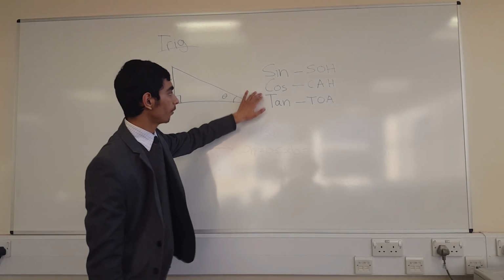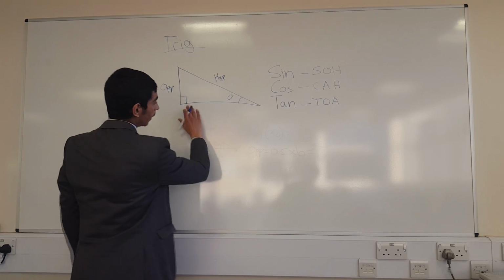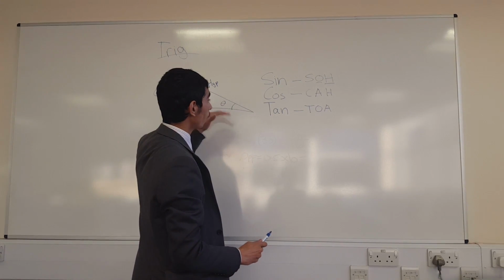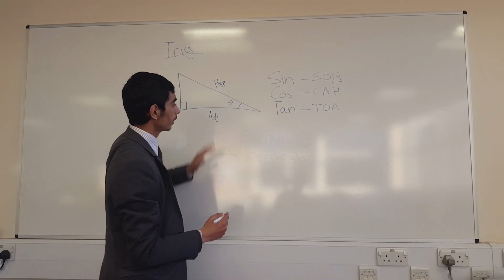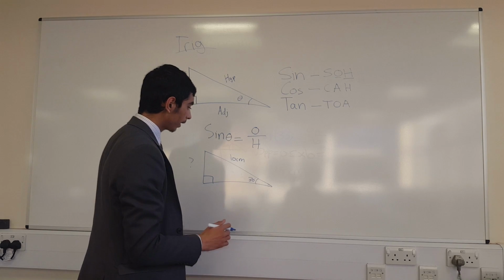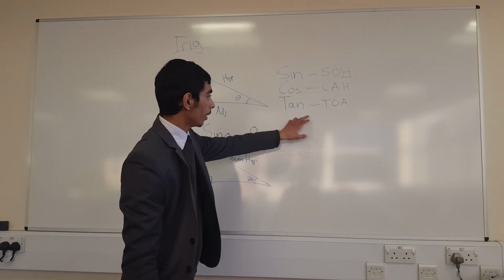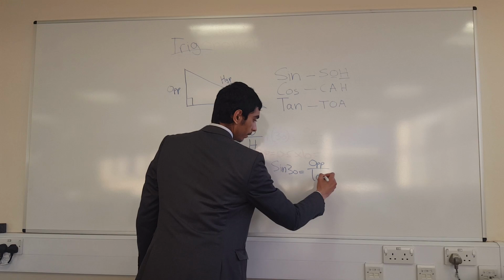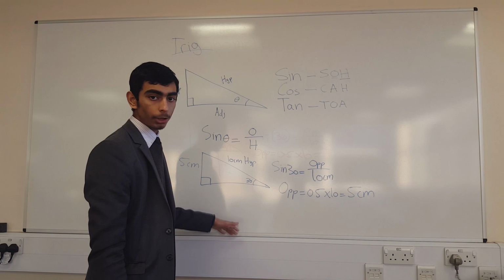GCSE Maths Revision / Basic Trigonometry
This is a video regarding GCSE Trigonometry, specifically using the SOH.